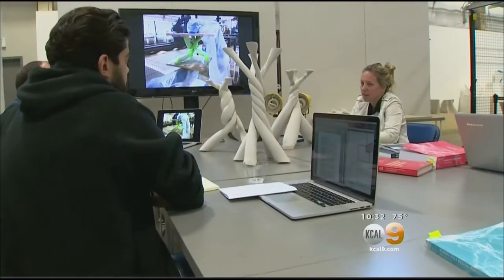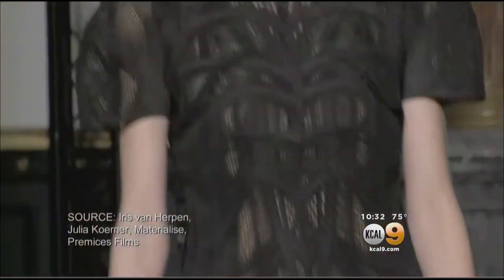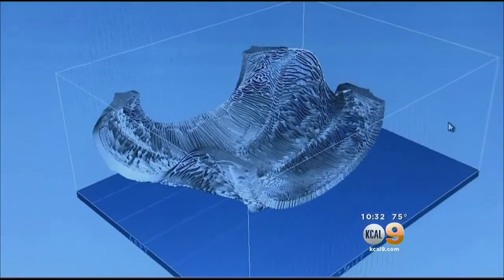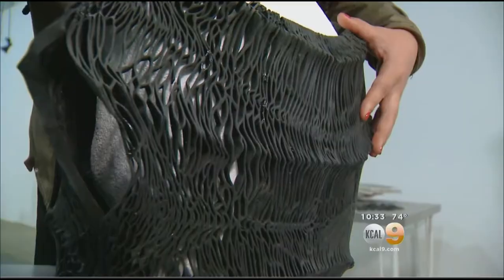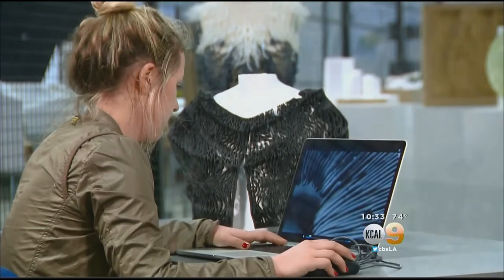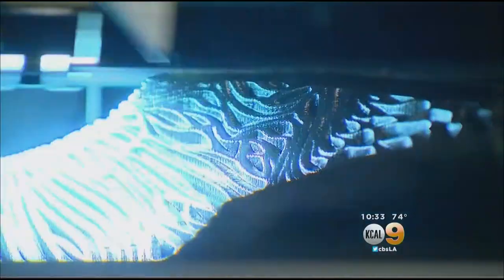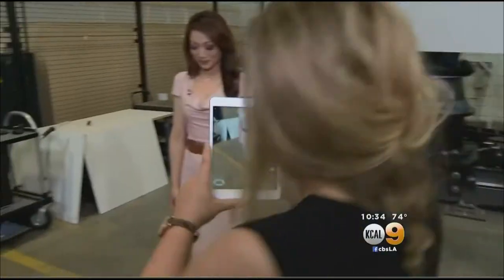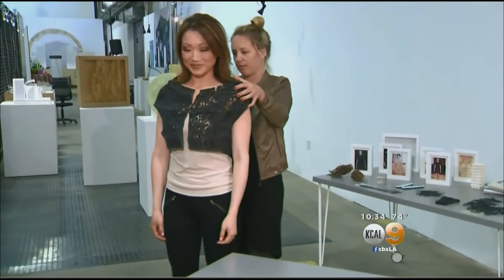Fashion Design and Creation Using 3D Printers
A lecturer at UCLA’s Department of Architecture and Urban Design is teaching students how to apply the methodologies of architectural design to create innovative ways to use 3D printers.

Julia Koerner marked a first in wearable high fashion when her designs were presented on a Paris runway last March.

“It blew my mind. I was really amazed. It was my first time ever in a haute couture show in Paris,” she said.

You’ve probably heard of 3D printing for cars, sporting goods, food, even medical devices. What’s new, however, is the availability and affordability of consumer 3D design software and printing supplies, such as liquid resin ink.

“3D printing enables you to prototype and create whatever you create within the computer,” Koerner explained.

Koerner teaches her students at UCLA’s Playa Vista Ideas Campus how to capture an image, develop a 3D design and prepare a print.

“I’m interested to always explore new technologies and where technologies can drive design,” she said, explaining that she develops her creations from natural shapes.

For a high fashion jacket she custom designed for CBS2/KCAL9, she was inspired by something grown in the ground.

“It’s the topology of the underside of a portobello mushroom,” she said.

The mushroom’s thin gills created an interesting delicate pattern — and some printing complications.

“You need to have a lot of expertise in understanding the material, how to 3D model, because it is printed in flexible polyjet material,” Koerner said.

For just the backside of the high fashion piece, the approximately 4,000 layers — one-hundredth of an inch thick — took about three-to-four days of continuous printing, or “building,” at the U.S. headquarters of 3D printing systems manufacturer Stratasys, in Minneapolis, as well as the company’s Rancho Cucamonga location.

The cost wasn’t cheap — in the thousands. Still, it’s not about the now, it’s about the future.

“People at home can use their iPhone to scan any object and potentially 3D print on their desktop printer,” Koerner said. “It’s really exciting that technology is pushing the design further and that we can work with these digital fabrication techniques to realize our ideas.”

CBS2/KCAL9’s “Hymenium Jacket” was produced on an Objet500 connex3 color, multi-material 3D production system using triple-jetting technology by Stratasys in TangoBlackPlus and VeroBlack.

Origional broadcast 4/29/15